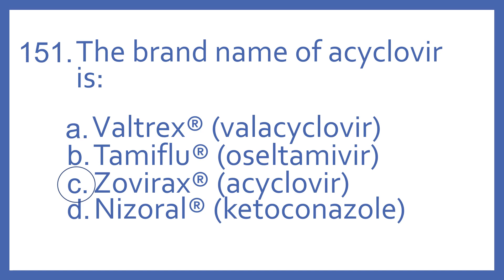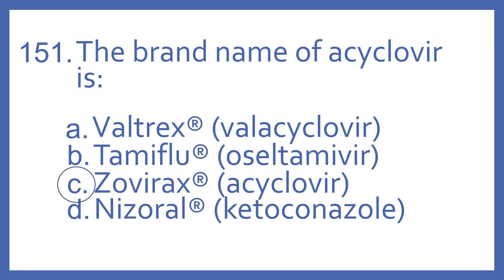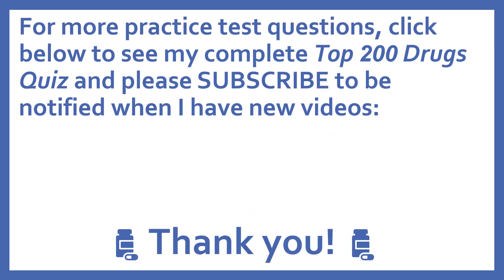Top 200 Drugs Practice Test Question - the brand name of acyclovir is:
Top 200 Drugs Practice Test Question 151 - The brand name of acyclovir is: Individual practice test questions from my Top 200 Drugs Quiz #2 Video based on my Top 200 Drugs Flashcards with Audio. For pharmacy students, pharmacy technicians, and nursing students preparing for NAPLEX, PTCB PTCE, or NCLEX.